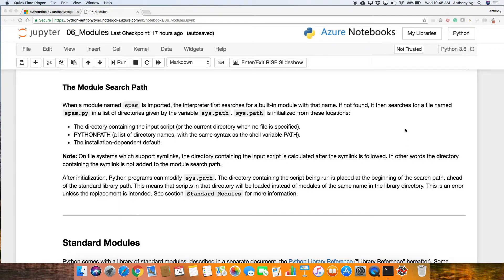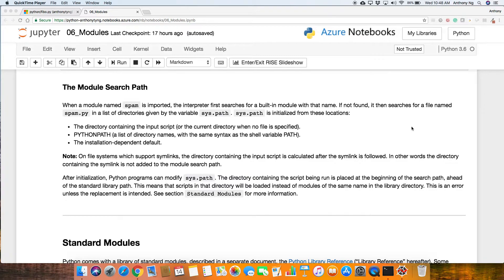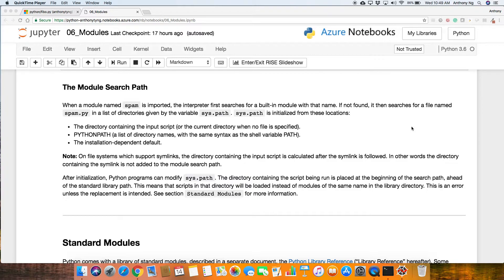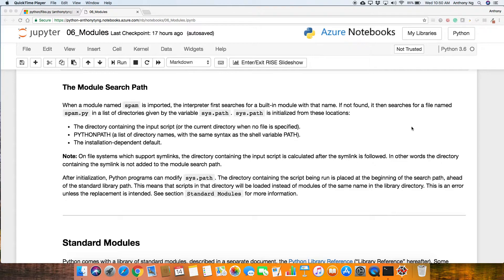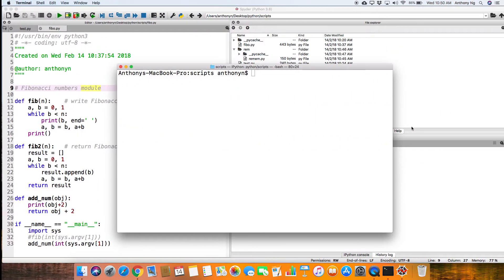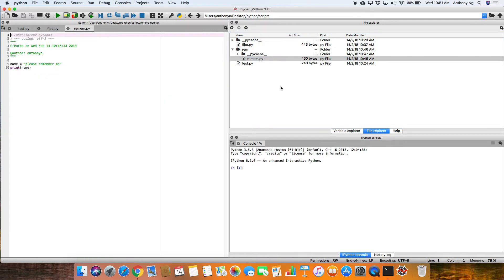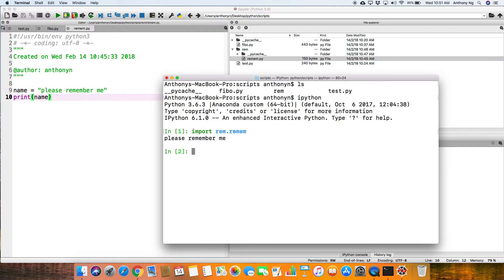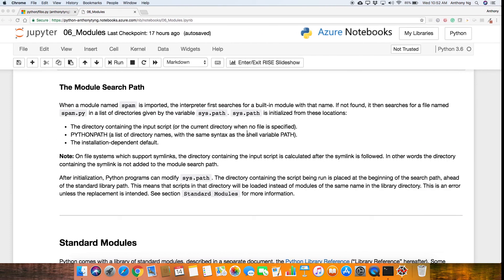Module search path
module search path in python